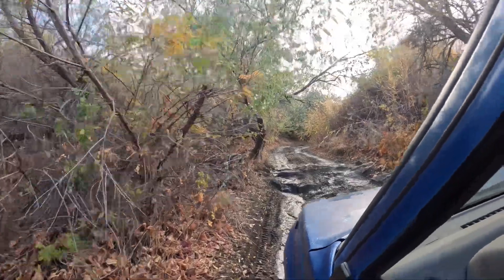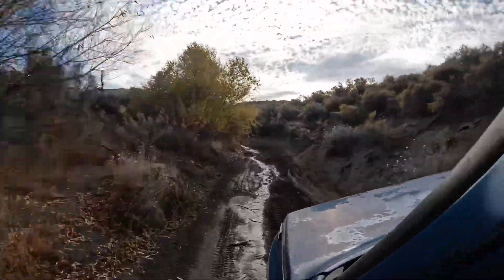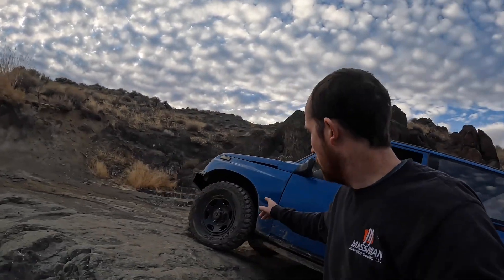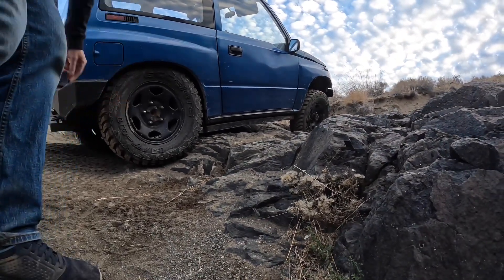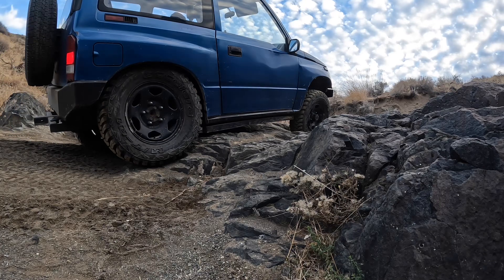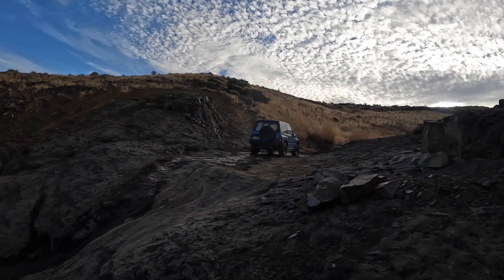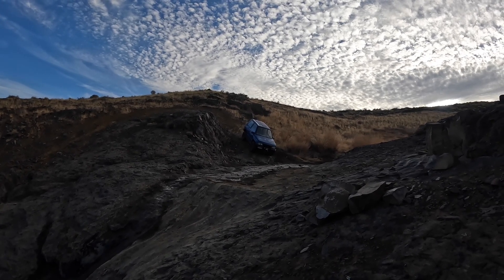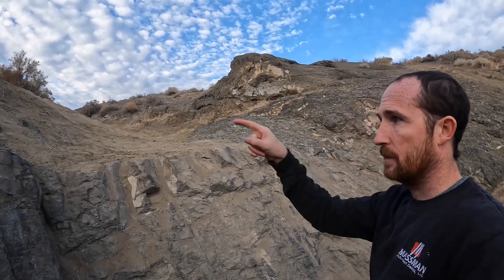Electronic Differential Locker Test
How does a locker help offroad? What does a locker do? I answer those questions in today’s video. We take the Tracker out for its first run after installing a new electronic locking differential.